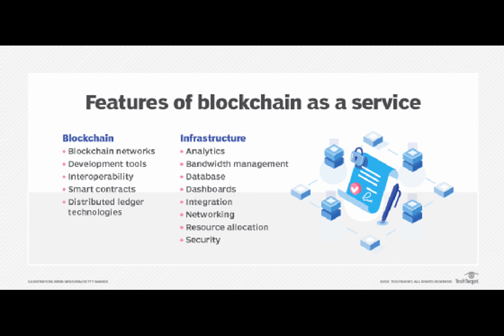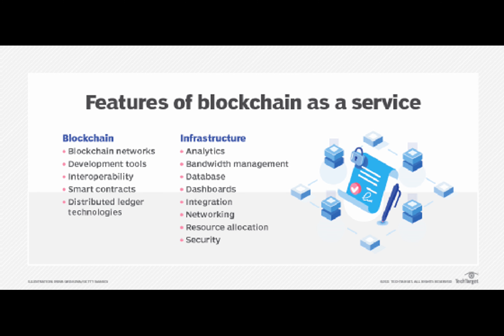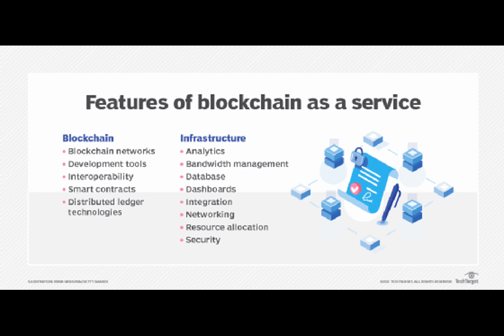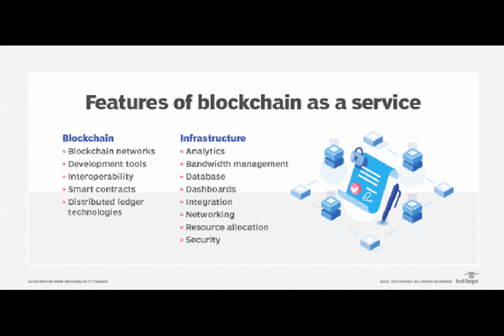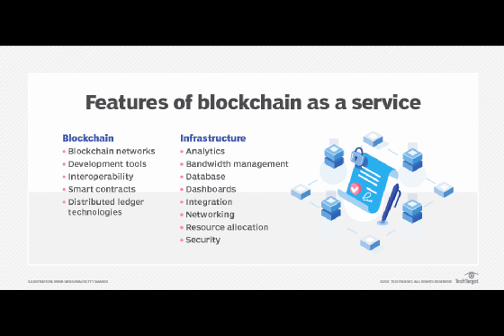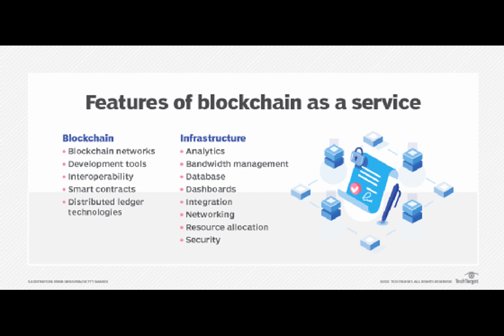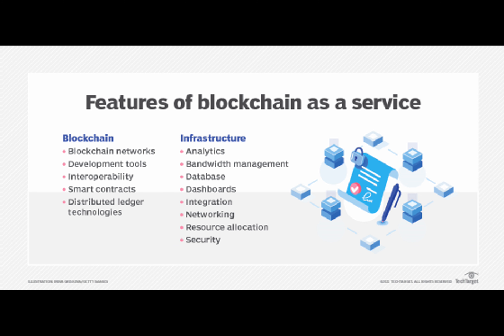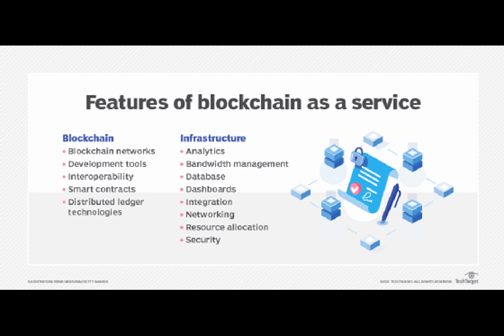Secure SaaS: Leveraging Blockchain for Business Software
Cyber threats lurk around every corner, keeping businesses on a constant quest for the most secure and reliable software solutions.